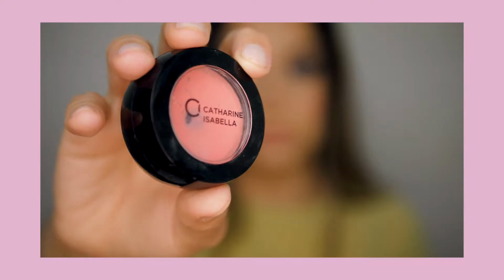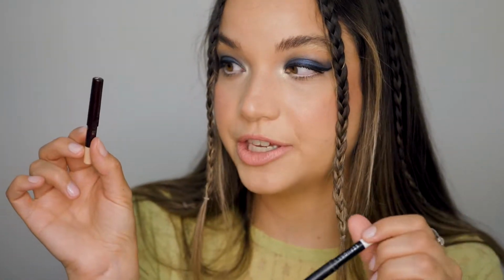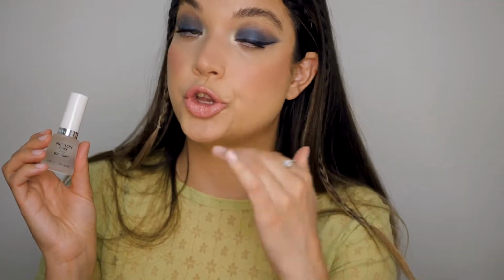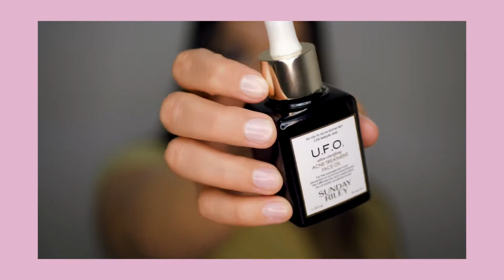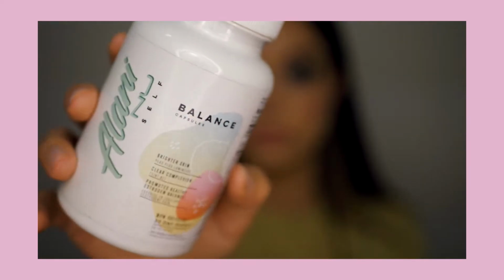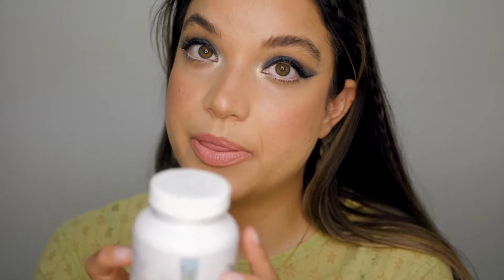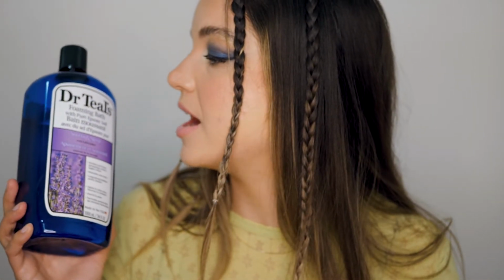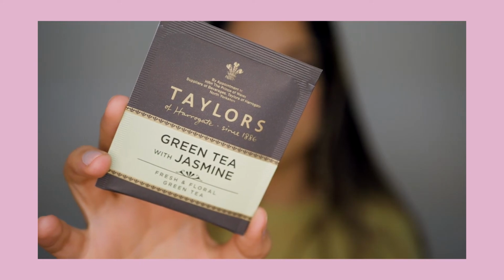THINGS IM LOVING THIS SPRING!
Hello guys! Welcome to a spring 2021 favourites video. Today I’m going to show you a few things I’ve been loving over the past couple of months!

I also have some exciting news! If you would like to support me and my channel this a great way to do so! Happy shopping and thanks so much for subscribing, its because of my engagement that I was accepted into the program (I’ve been turned down for it in the past) and that’s all because of you!